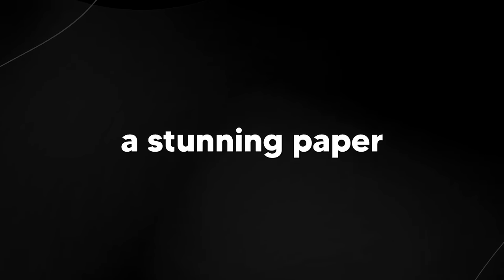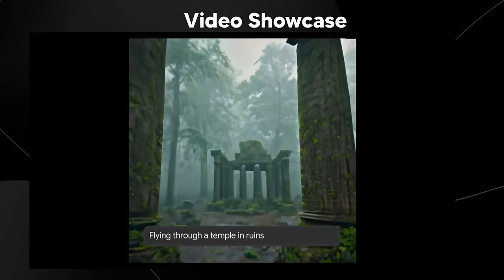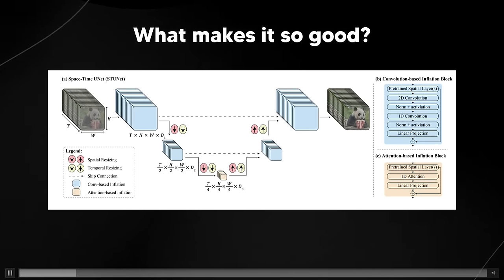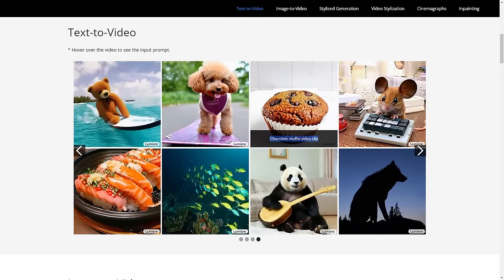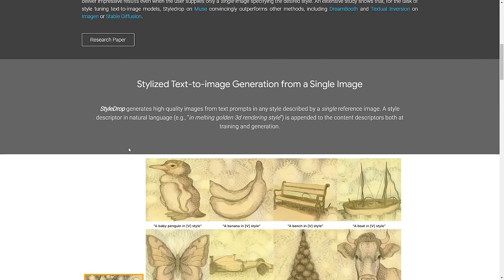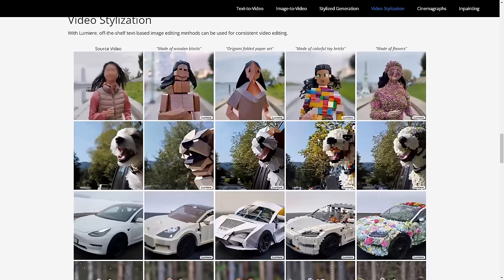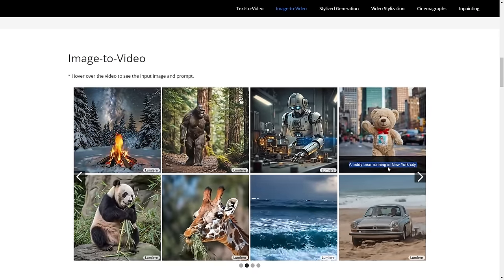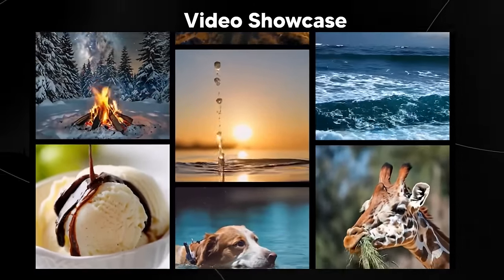Googles New Text To Video BEATS EVERYTHING (LUMIERE)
💬 Access  GPT-4 ,Claude-2 and more - chat.forefront.ai/?ref=theaigrid
🎤 Use the best AI Voice Creator